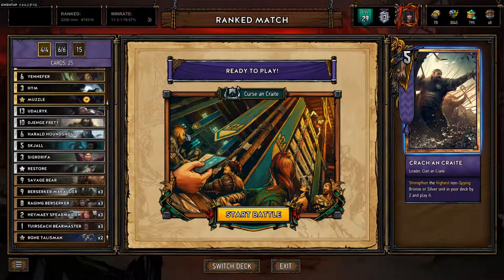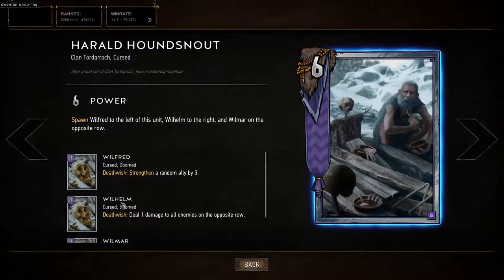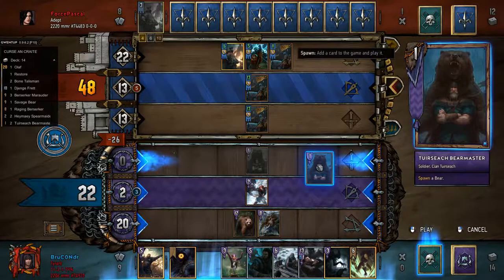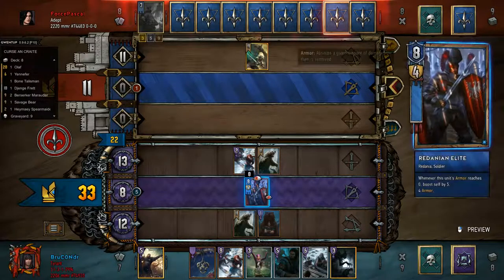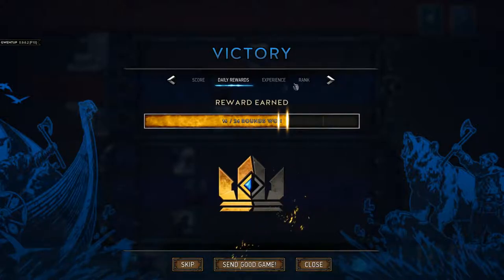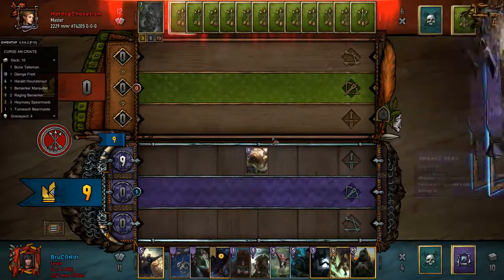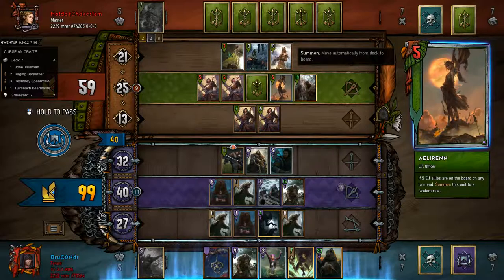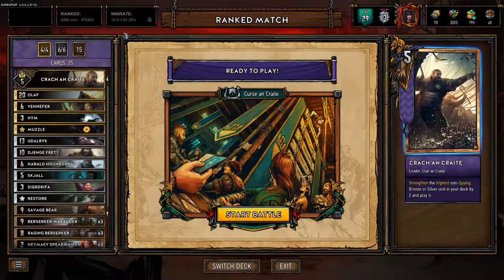GWENT DECK GUIDE #2: Curse an Craite | BruC0Ndr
BruC0Ndr shows some tips and tricks on playing the very fun Curse an Craite Skellige deck!
Fever Clan is a multi-gaming PC community that focuses on a fun, friendly atmosphere while also recognizing and pursuing competitive aspects of gaming. A mature gaming community for all to join who meet our requirements. Please visit us today!